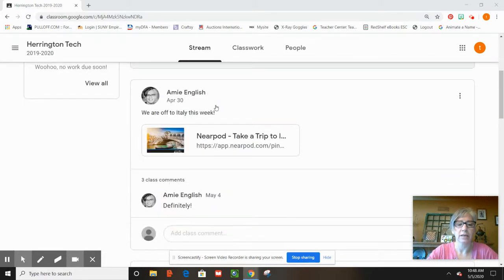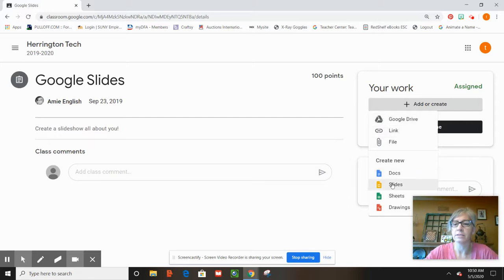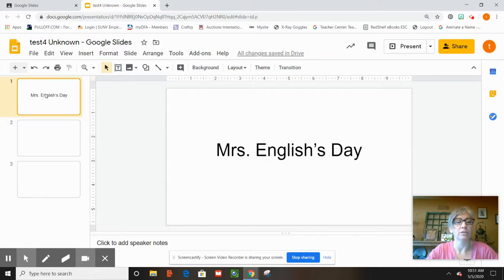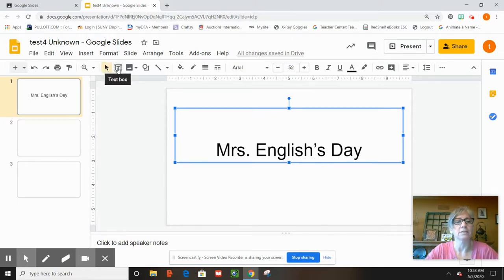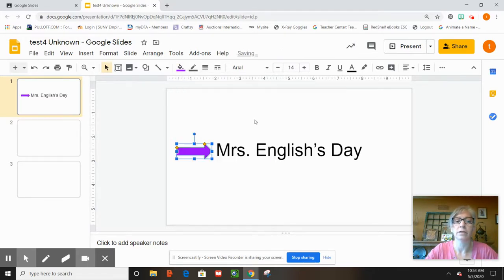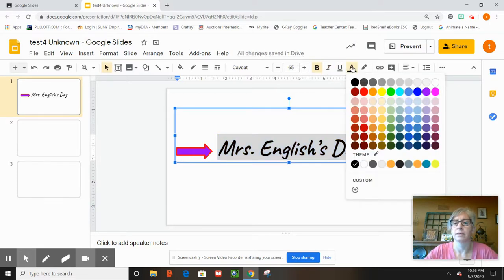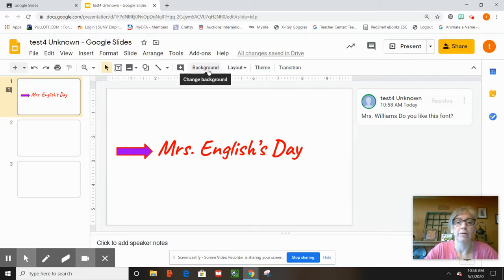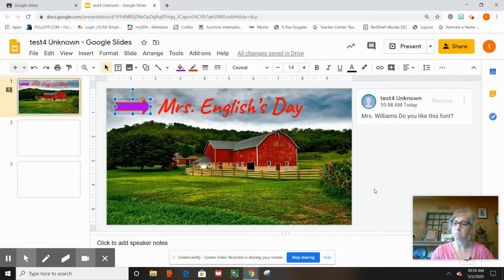Google Slides Toolbox - Basics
An introduction to Google Slides